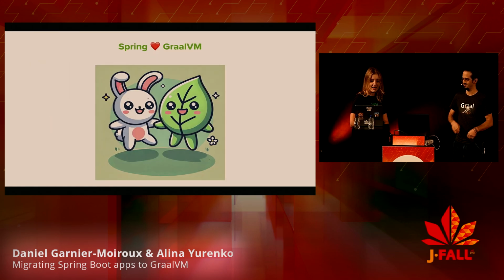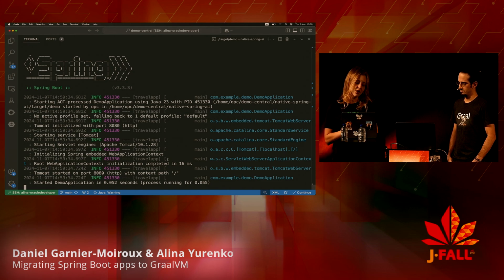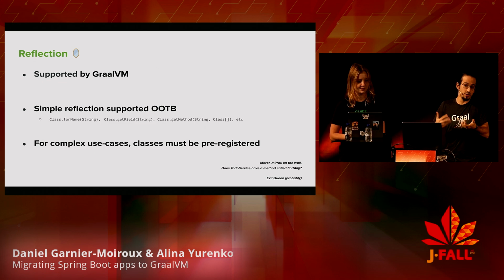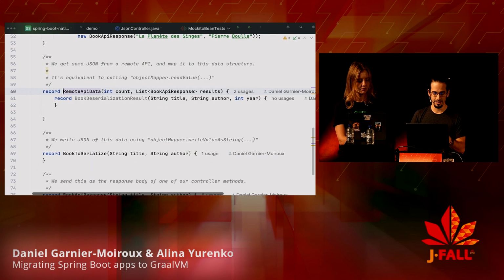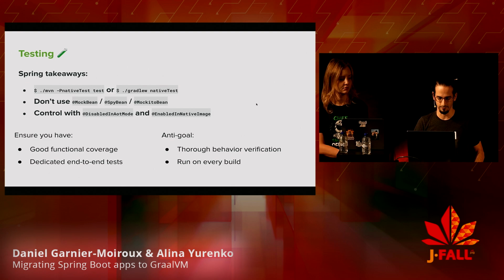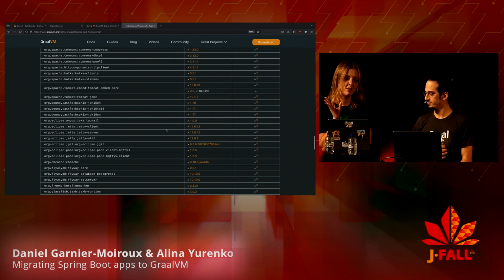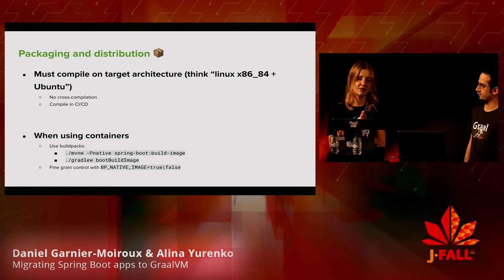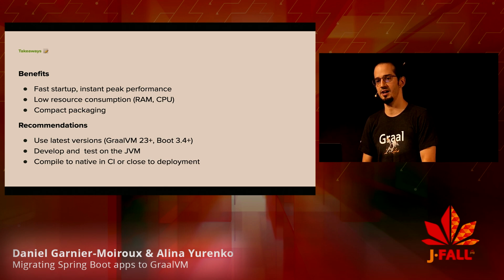Daniel Garnier-Moiroux and Alina Yurenko - Migrating Spring Boot apps to GraalVM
Spring Boot in Native Images are all the rage now: faster startup, stable performance and optimized resource usage, what's not to like? While it is super easy to integrate in a brand new, greenfield application, there are a few things you need to know to migrate older, already existing apps.

While the Spring Ahead-Of-Time compilation process can infer a lot about an application, it is not enough. There are general patterns to follow, and common pitfalls that can be avoided.

In this live demo, you will learn practical recipes for migrating an existing JVM-based Spring Boot application to Native Image, tips for improving your workflows, and how to measure the improvements Spring Native brings.